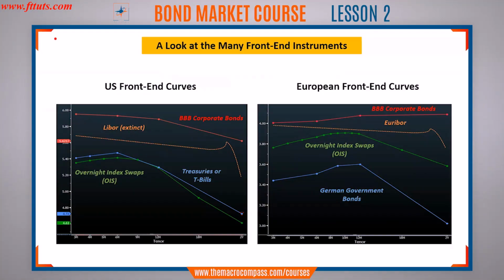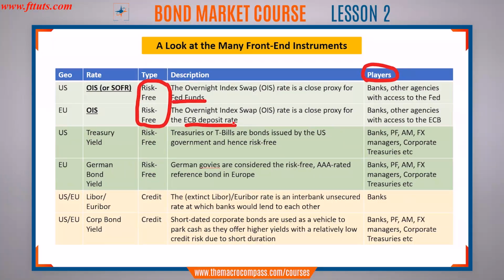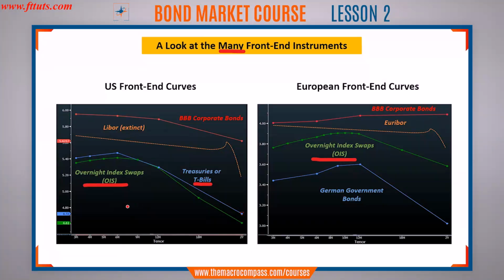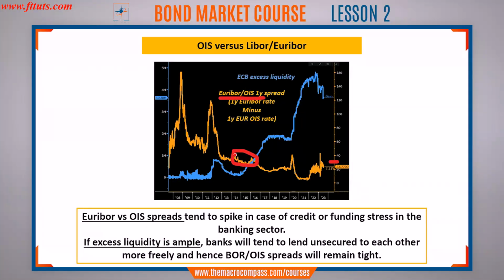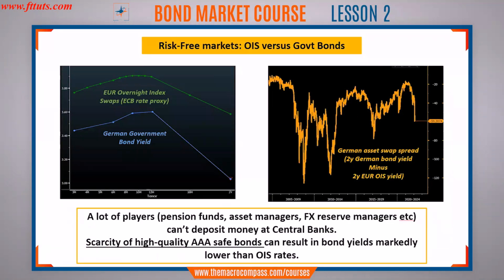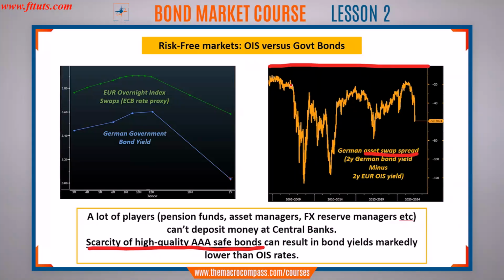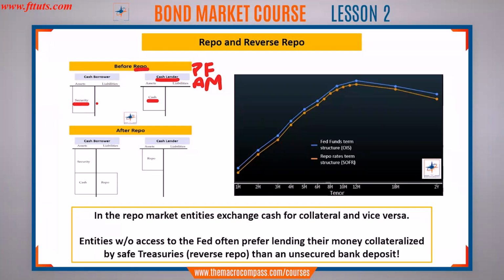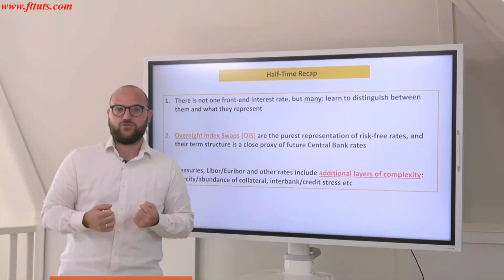2 Lesson 2 A Deep Dive on the Front End of the Yield Curve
2  Lesson 2 A Deep Dive on the Front End of the Yield Curve